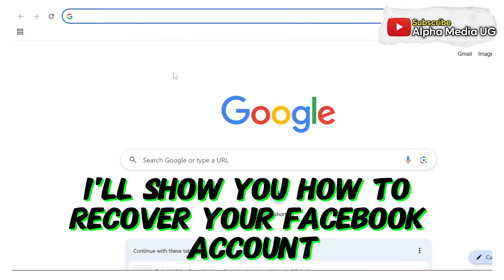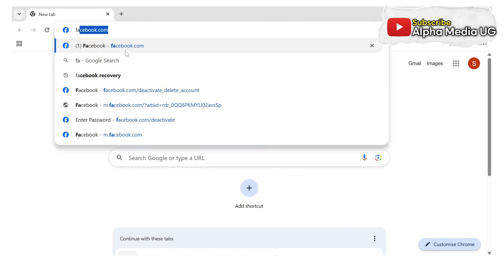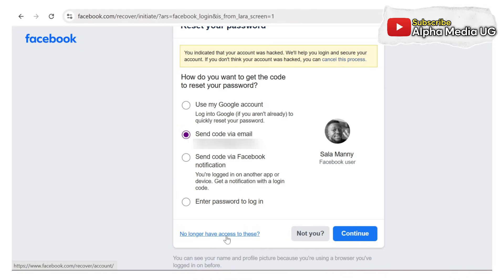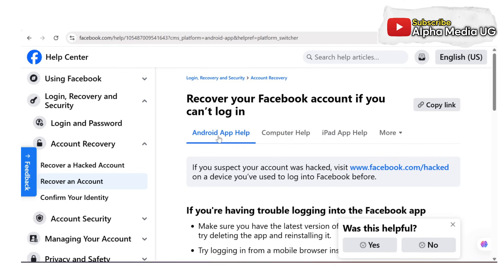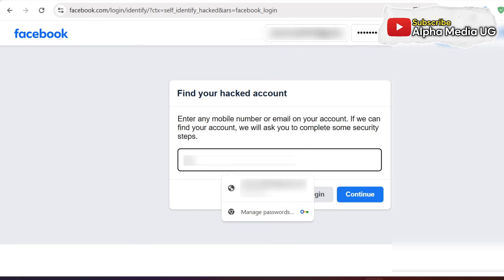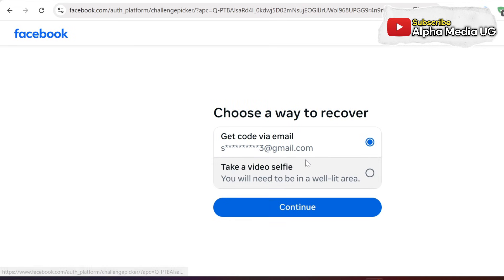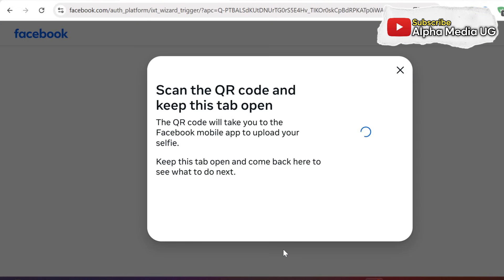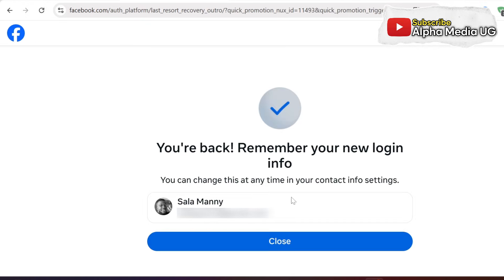How to Recover Facebook Account WITHOUT Email, ID or Phone Number 2025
I'll show you how to recover your Facebook account without email, phone number, or password. Searched as how to recover facebook password without email and phone number, how to recover hacked facebook account and how to recover facebook account, this video will also address the following queries:
facebook account recovery
recover facebook password without email or phone number
recover hacked facebook account
how to recover facebook hack id
facebook hacked account recovery
recover facebook password